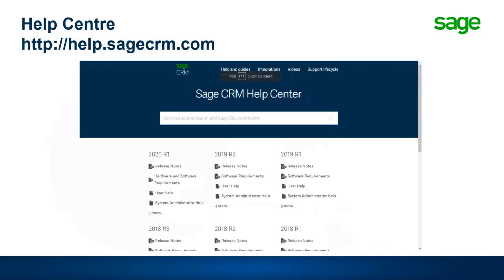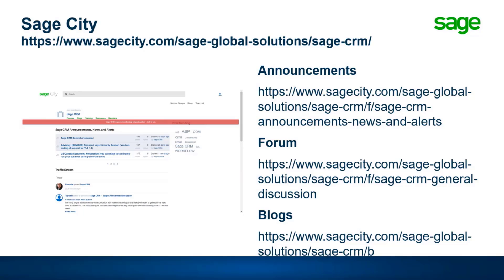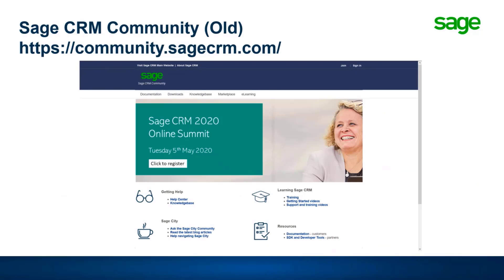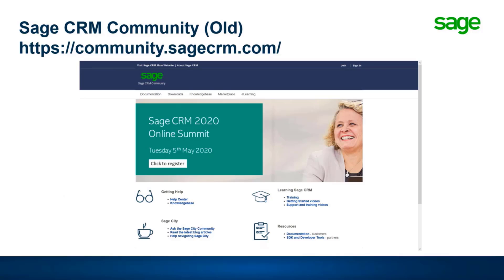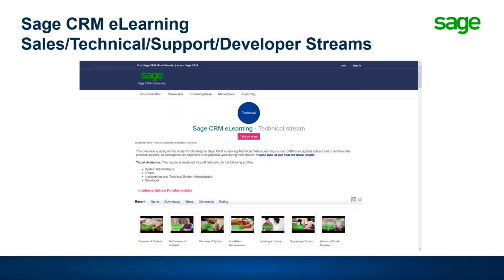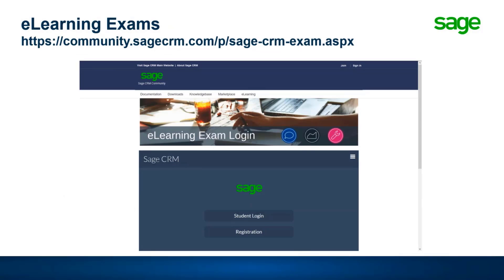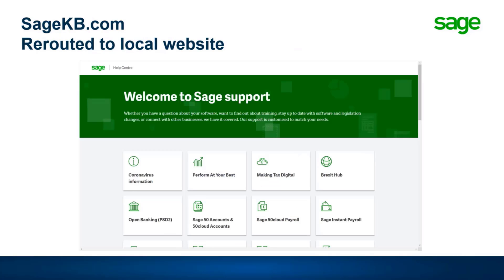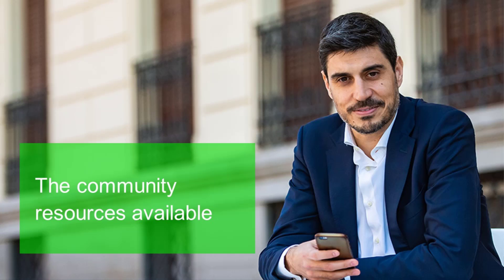Sage CRM: The community resources available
This session will look at how to get the best use out of the publicly available resources published in Sage City.  This global community has over 10,000 members just focussed on integrated Sage CRM.  Within the blogs and forums of Sage City, you'll find blogs and forum posts that will help you resolve problems, delight your customers and help you grow your success with Sage CRM.  Join me as I explore how to get the most out of the documentation, articles, free training videos and code libraries that help make Sage CRM one of the best-resourced products within the Sage portfolio.